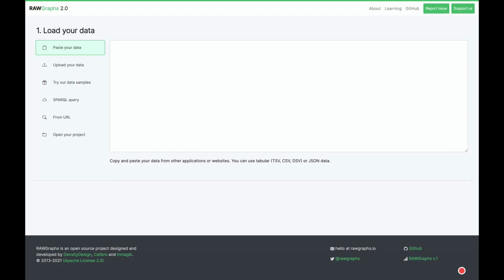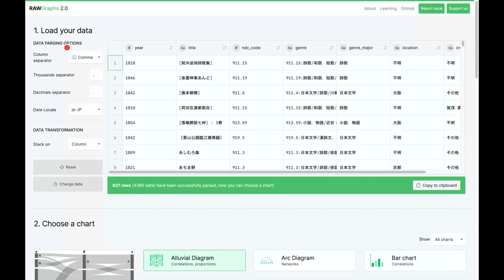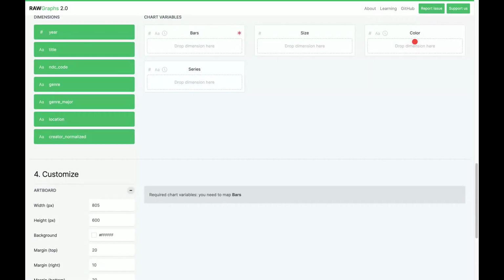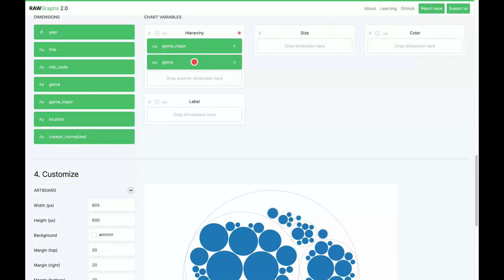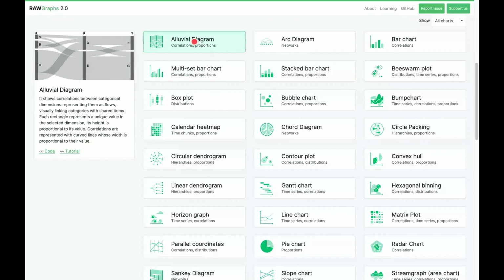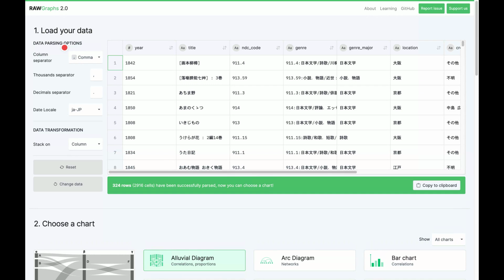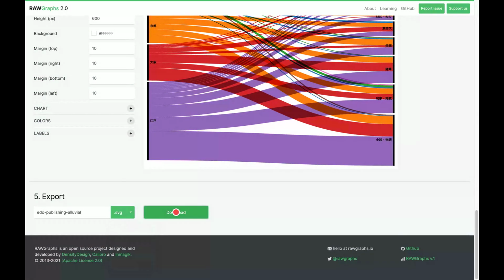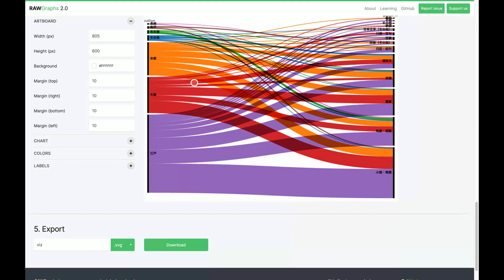[Demo] Visualizing Bibliographic Data with RAWGraphs — 627 Edo-period Publications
⚠️ This video is part of an experiment in automatically generating demo videos with generative AI. It combines automated operation via Playwright with narration by Azure TTS.

📺 Visualizing bibliographic data with RAWGraphs (demo)

Loading a CSV of 627 late-Edo-period (1801–1867) Japanese literature publication records into RAWGraphs, and answering three questions with three charts: a bar chart (where), circle packing (what), and an alluvial diagram (what was published where). We also show how swapping in a preprocessed dataset transforms an unreadable diagram into a readable one.

🎤 Voice: Azure TTS (en-US-AvaMultilingualNeural)